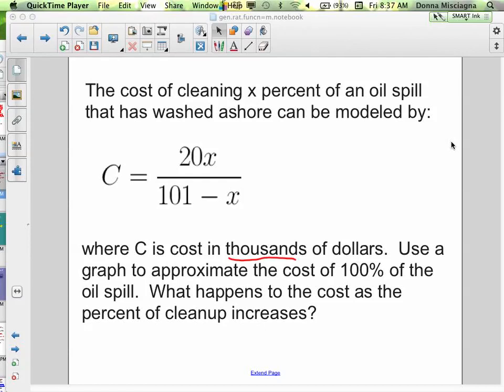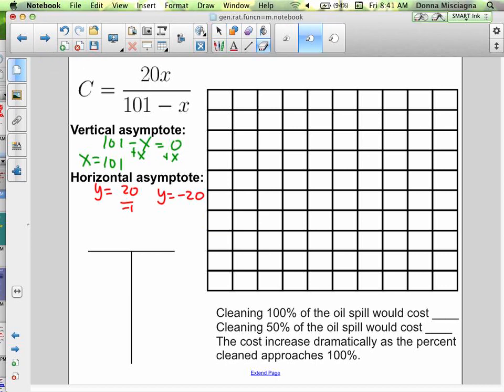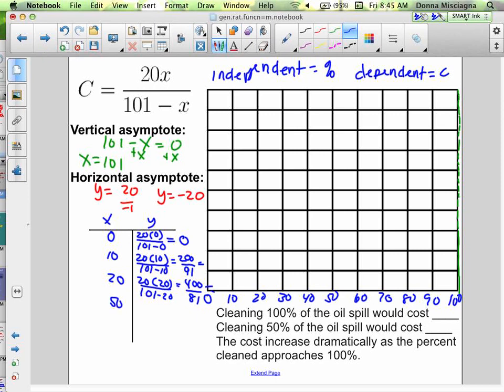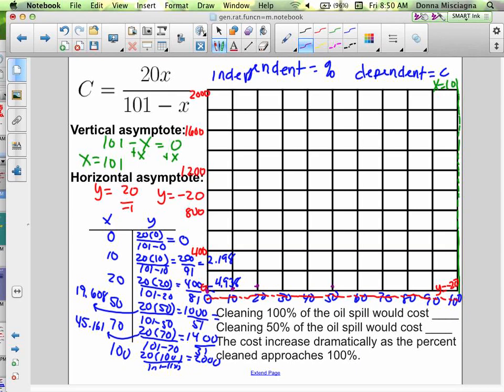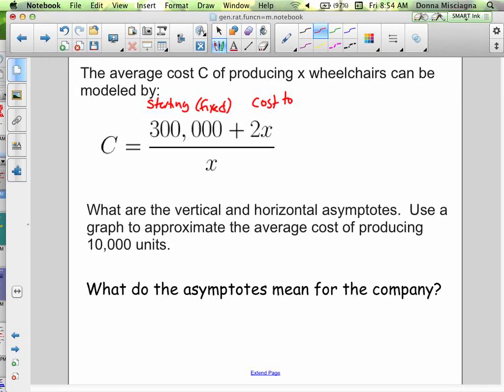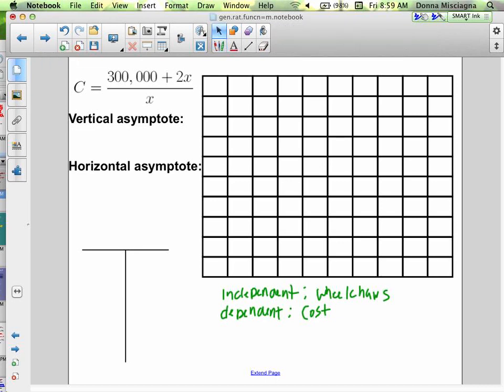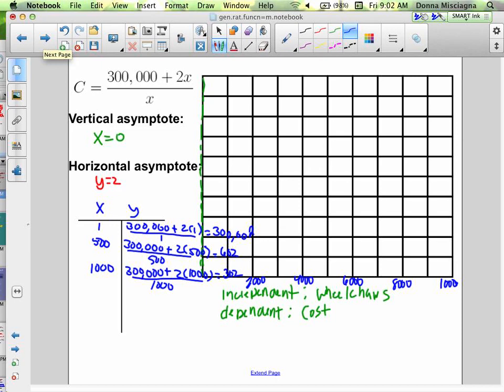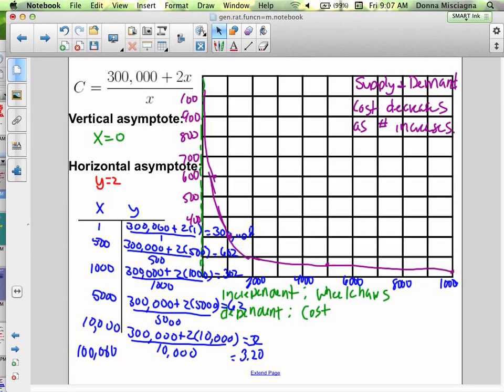Rational Functions Real World n = m Broadband